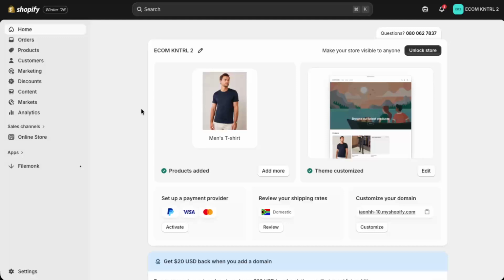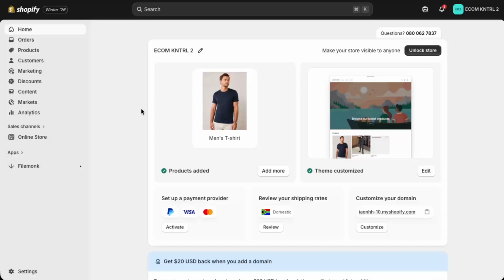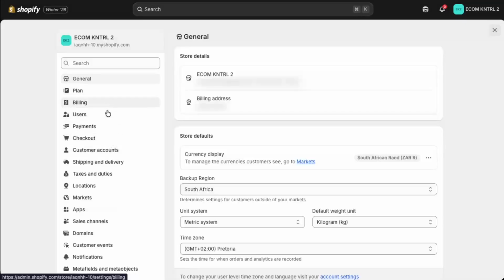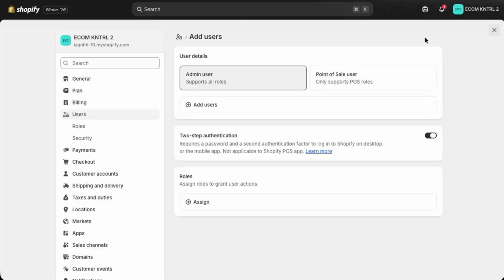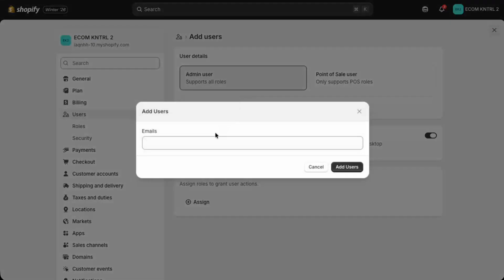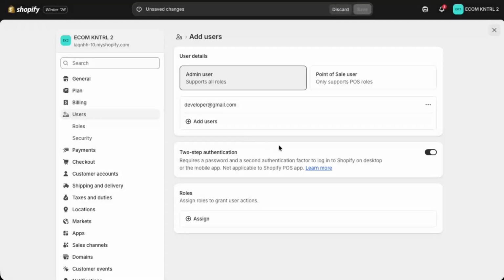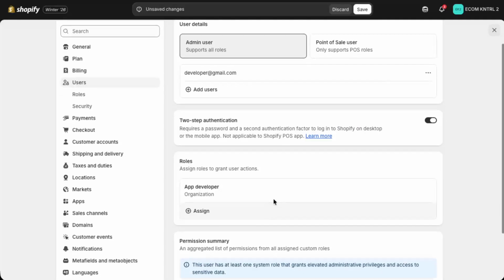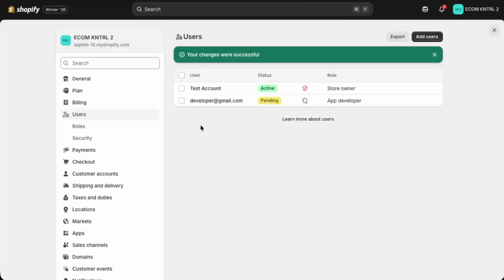How to Give Access to Developer on Shopify (2026) | Users & Permissions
This tutorial explains how to give access to developer on Shopify using the current Users & Permissions workflow that works in 2026. You’ll learn the difference between staff access and collaborator access, when to use each option, and how to assign the correct permissions without giving full admin control. The walkthrough shows the exact steps inside the Shopify admin to invite a developer, approve collaborator requests, and manage access securely. This method works with modern Shopify stores and is essential when working with theme developers, app developers, or agencies. If you’re looking for a clear, up-to-date guide on how to give access to developer on Shopify the correct way, this video walks through the process step by step.